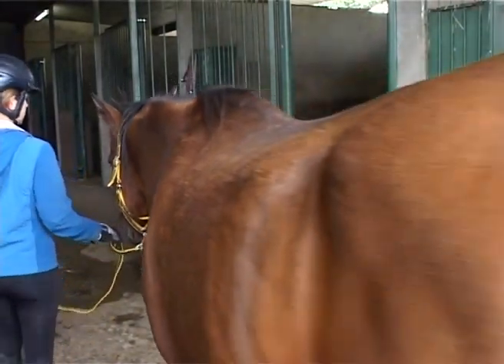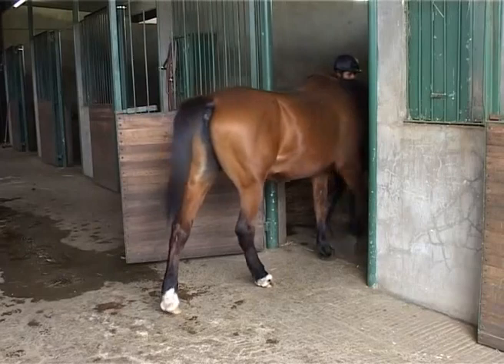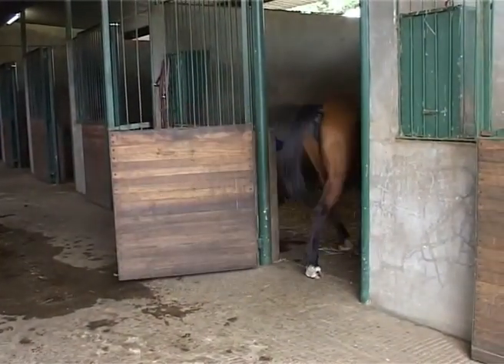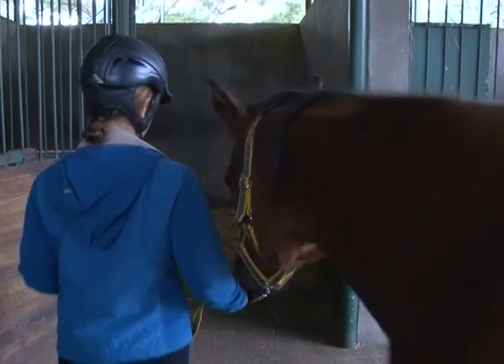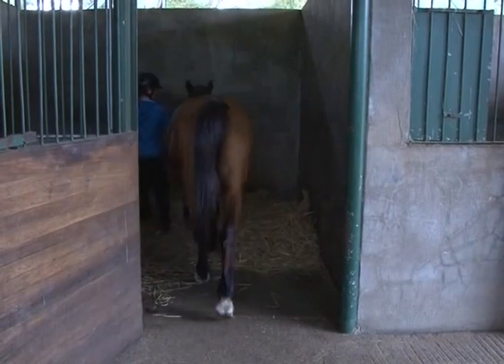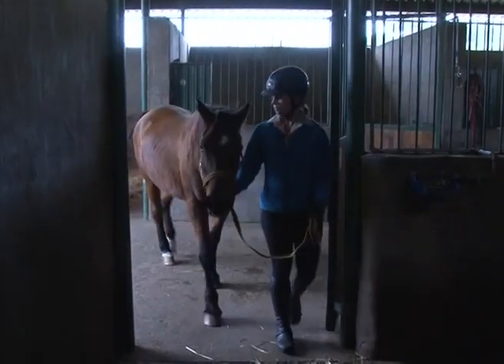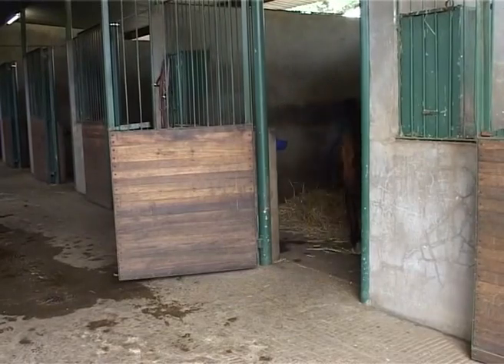06 Leading a horse through an enclosed space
Description: How to lead a horse into or through an enclosed space.
Script writing: Dr E van Vollenhoven: Department of Companion Animal Clinical Studies, Faculty of Veterinary Science, University of Pretoria, South Africa.
Editing of script: Dr Quixi Sonntag.
Copyright: University of Pretoria.
Video production, editing, sound and graphics: Andre du Plessis. Department for Education Innovation, University of Pretoria, South Africa. Additional camera: Hennie van der Merwe.
Label design: Ms Estelle Mayhew.
Demonstrators: Main demonstrator: Ms Christie Jansen van Rensburg. Demonstrator Clinical Section: Dr Adrienne Viljoen. Information clinical section: Dr Patrick Page.
Acknowledgements: Prof JP Schoeman (HoD Companion Animal Studies) for his support and financial assistance as well as Dr El-Marie Mostert (Education Consultant) for her comments and encouragement. Onderstepoort Teaching Animal Unit (OTAU) for the use of the horses.
Produced for: Department of Companion Animal Clinical Studies, Faculty of Veterinary Science, University of Pretoria, South Africa.

More information is available through the African Veterinary Information Portal (AfriVIP)

AfriVIP is not responsible for verifying the proprietary content of the materials. Any veterinary medical information in this material is intended to inform and educate and is not a tool for diagnosis or a replacement for veterinary evaluation, advice, diagnosis or treatment by a veterinary professional.